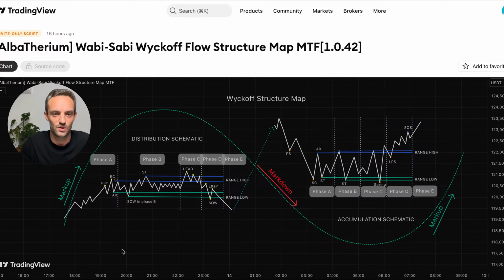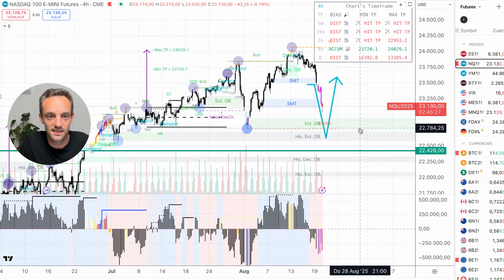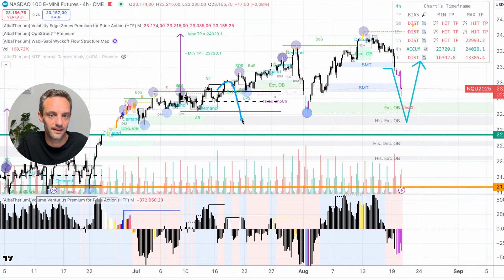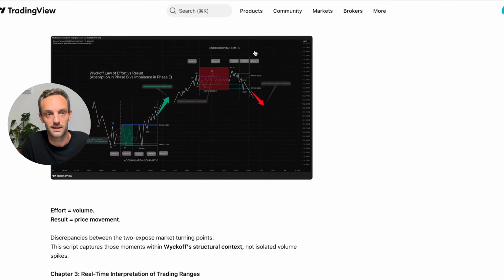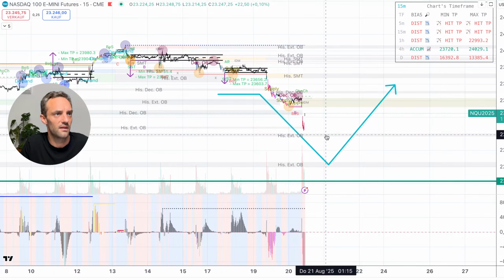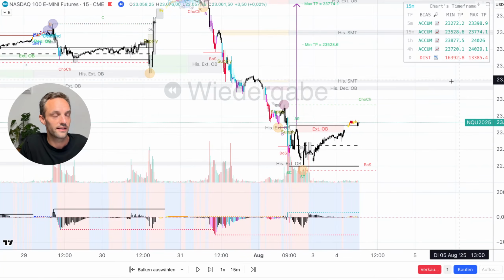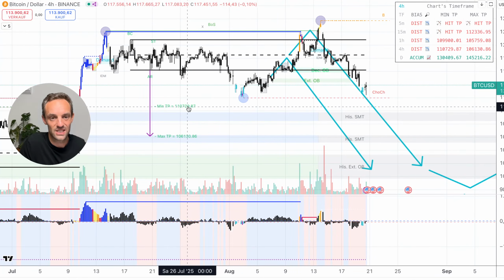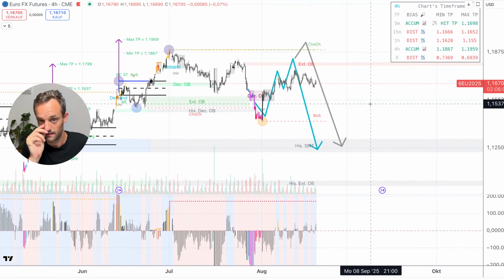NEW INDICATOR: Wyckoff Flow Structure map explained